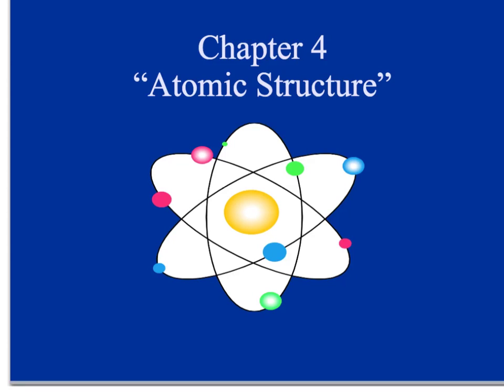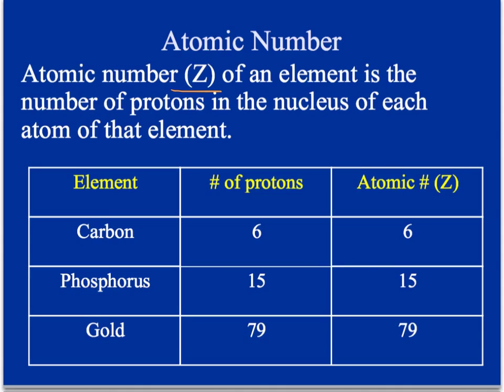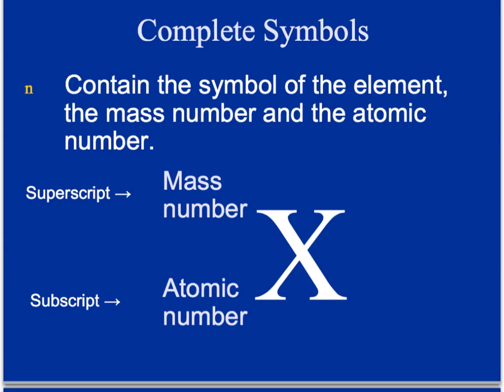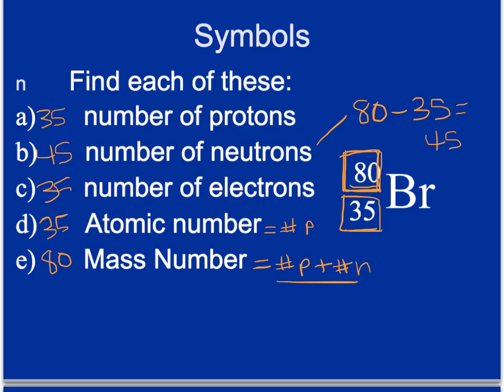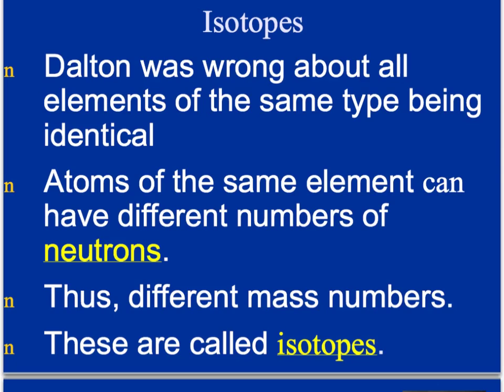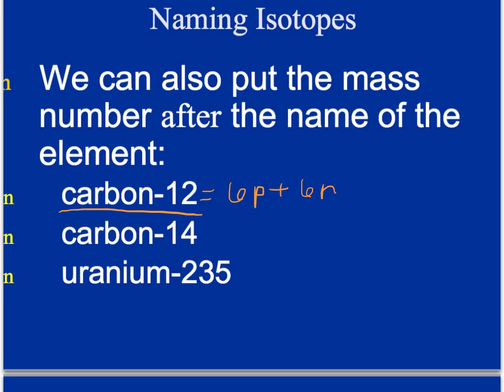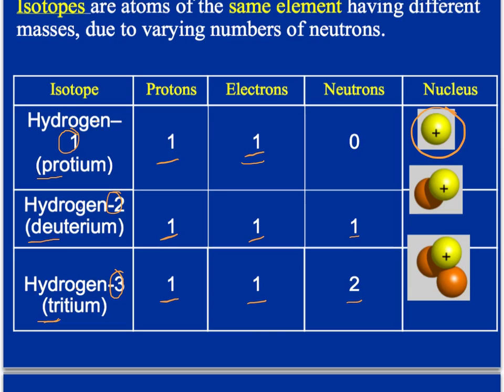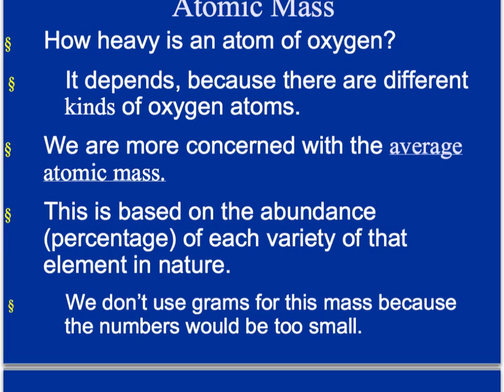4.3 Atoms Part 1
This is part 1 of 4.3 Atoms video lecture. It reviews how to identify the number of protons, neutrons, electrons, and element given the atomic number or mass number.